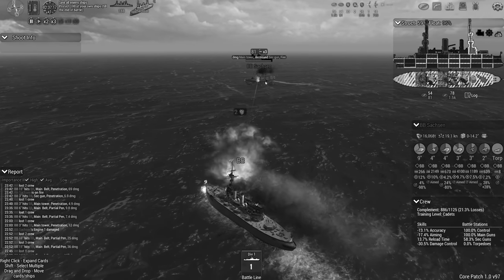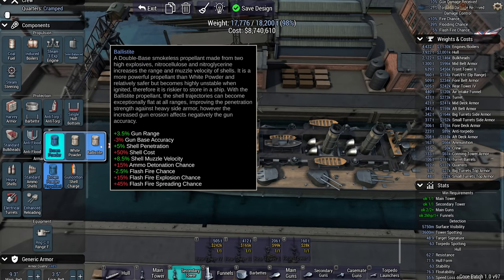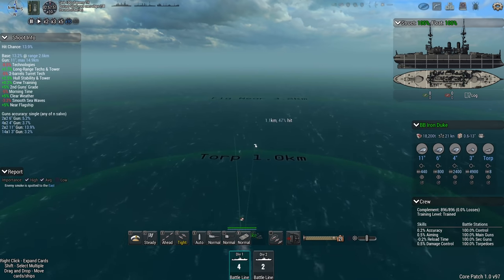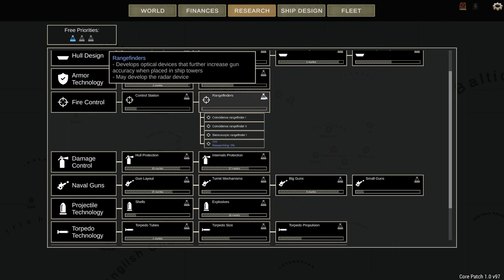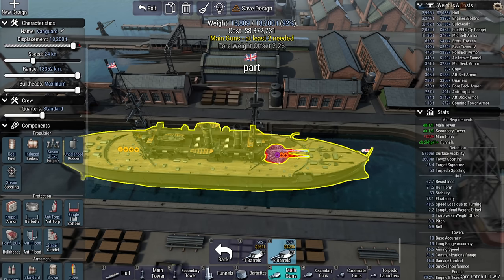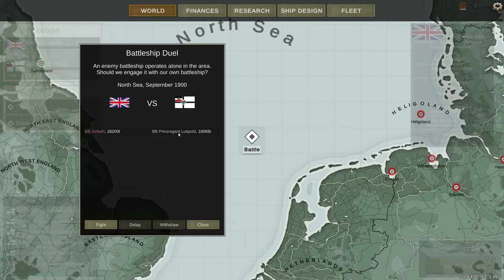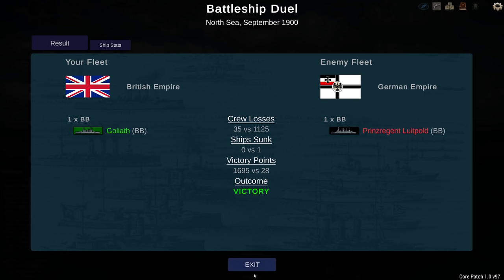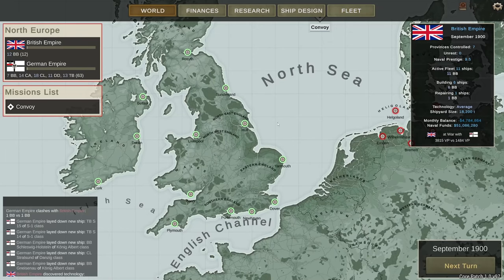Ultimate Admiral Dreadnoughts - New Battleships Classes [UK 1900 Campaign #2]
With the introduction of several new naval technologies such as better rangefinders and improved armor, it is time to develop some new battleship classes.

▪️ Colonel Brendryen
▪️ Colonel Driver
▪️ Colonel Dotts
▪️ Colonel Lord_Daniel_DE

▪️ Major 4nge1us
▪️ Major Aura
▪️ Major BeerDrinker
▪️ Major Casey H
▪️ Major Titus
▪️ Major Chung
▪️ Major JFHeasy
▪️ Major Duck
▪️ Major NorCalRoach
▪️ Major Brown
▪️ Major Gray
▪️ Major Osperey28
▪️ Major Rule303
▪️ Major Th3 Narrat0r
▪️ Major ThePisswasser
▪️ Major Deaton

▪️ Captain Stanec
▪️ Captain Dave
▪️ Captain Siegert
▪️ Captain Fuentes
▪️ Captain Martinez
▪️ Captain K G
▪️ Captain Braugh
▪️ Captain Lund
▪️ Captain Bremner
▪️ Captain Madison
▪️ Captain Maverick
▪️ Captain Moore
▪️ Captain Karuppiah

❓ FAQ
▪️ PC specs:

Very rarely.